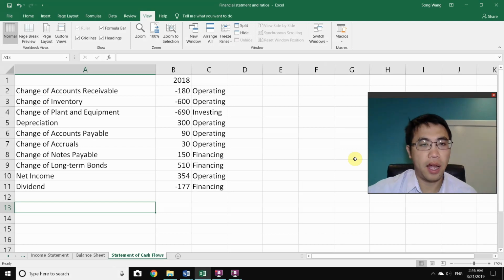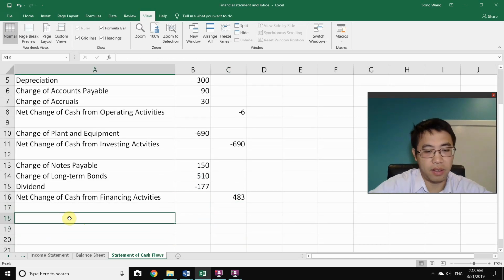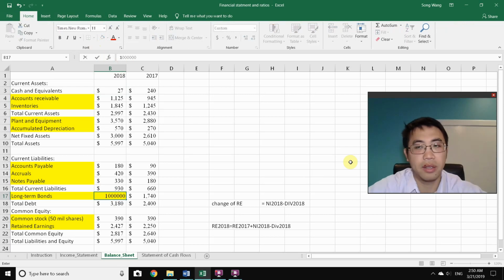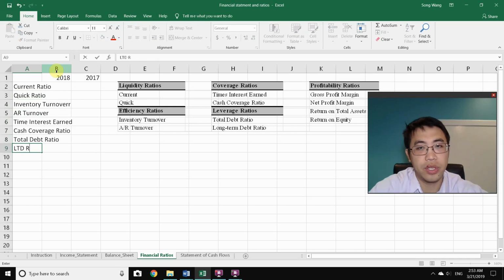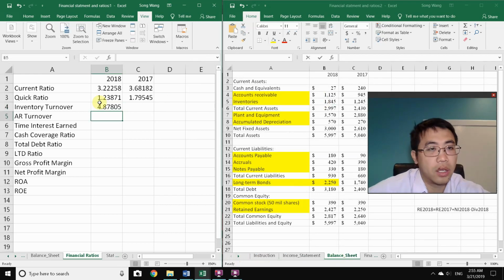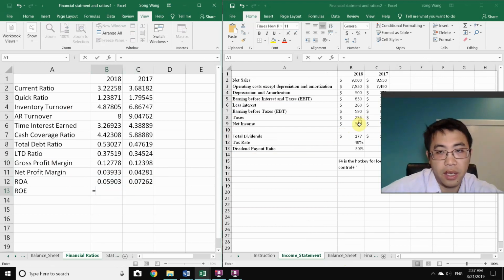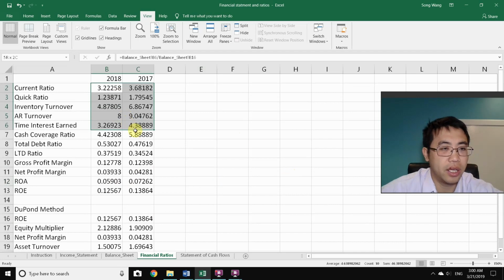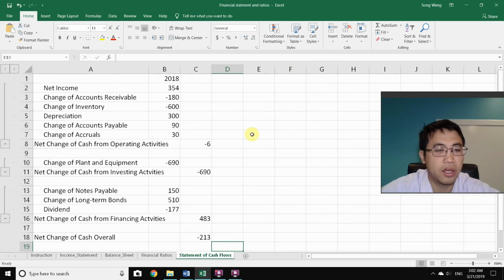ex3 Financial Ratios